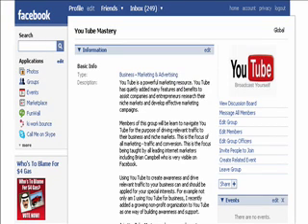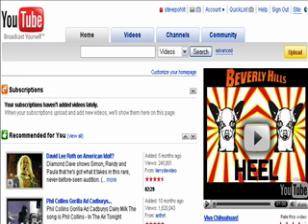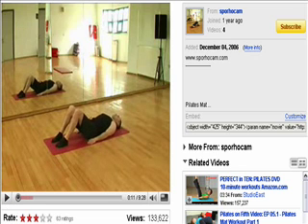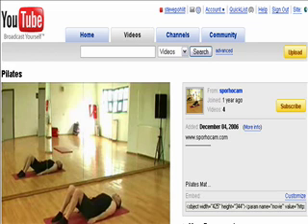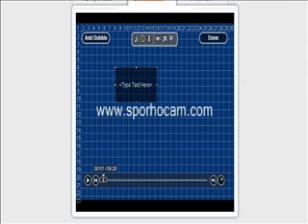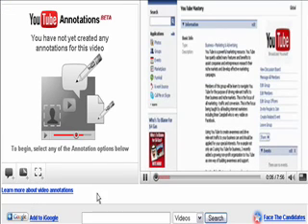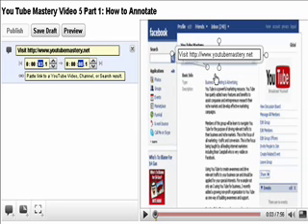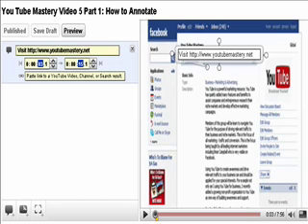You Tube Mastery Video 5 Part 2: How to Annotate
Steve Pohlit, YouTube Mastery founder demonstrates another example of using annotations on anther's video, how to select a video for best annotations and How To Use the YouTube Annotation feature.